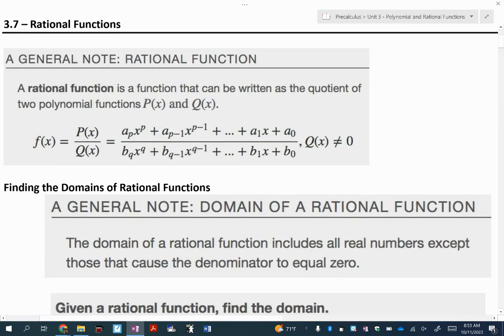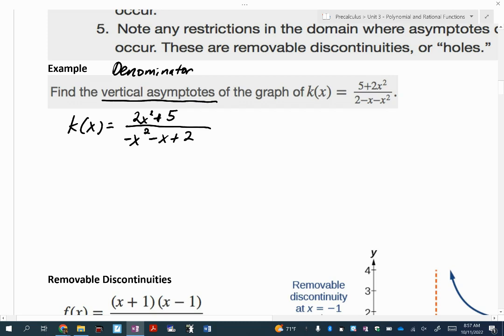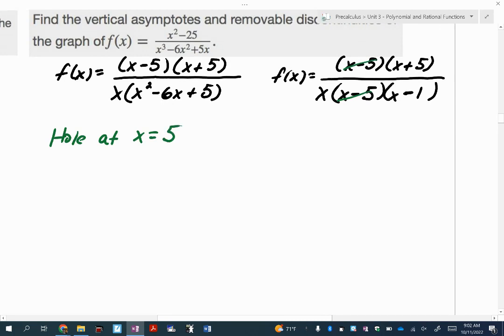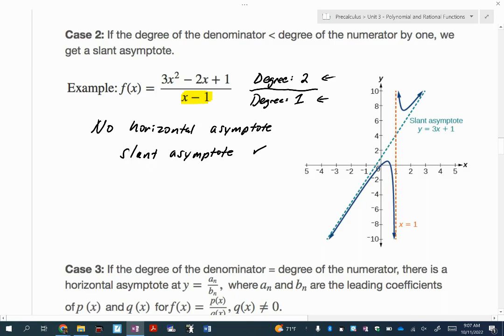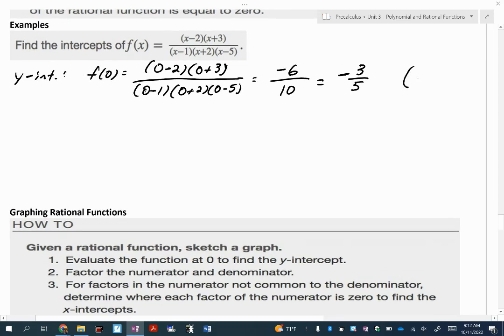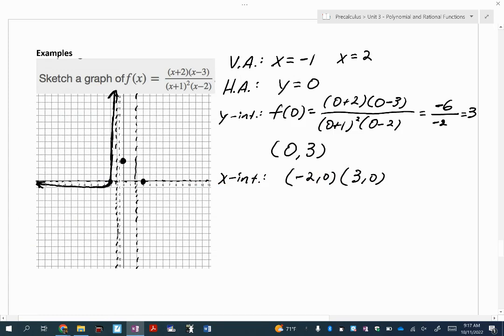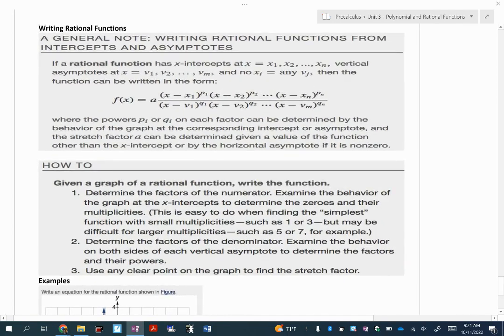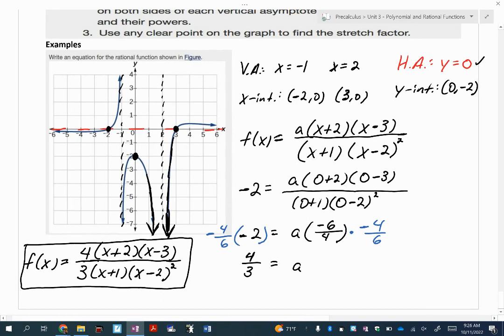3.7 - Rational Functions